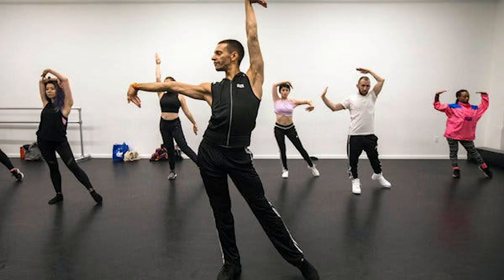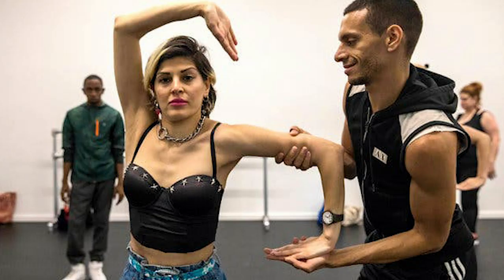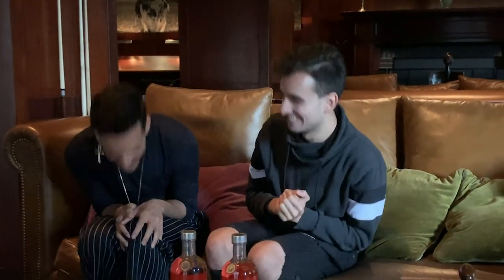Pose's Jason Rodriguez Teaches You How To Vogue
Pose's Jason Rodriguez shares the secret to Vogueing!

ABOUT AFTERBUZZ TV:
Created by Emmy winner Maria Menounos & producer Keven Undergaro, AfterBuzz TV is the digital broadcast network dedicated to producing live and on-demand after-shows, news and coverage for nearly every TV show featuring expert recaps & interviews with cast & crew.